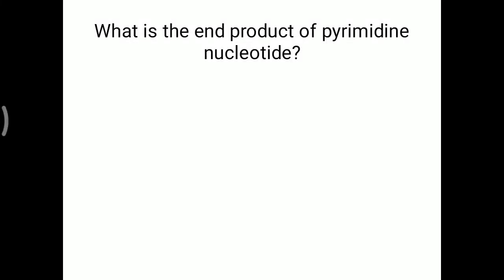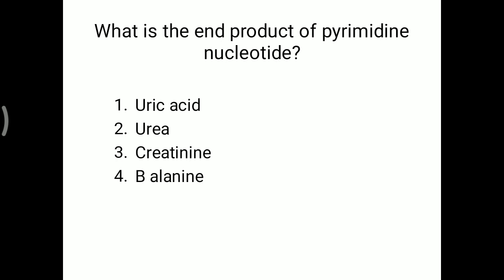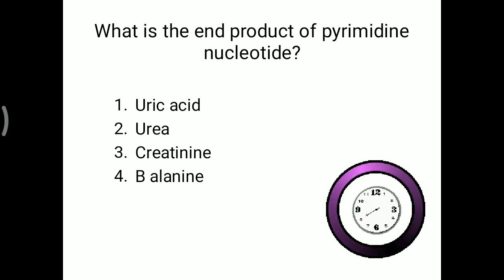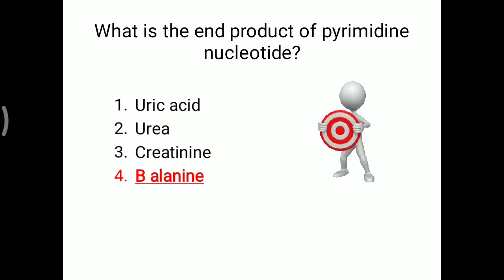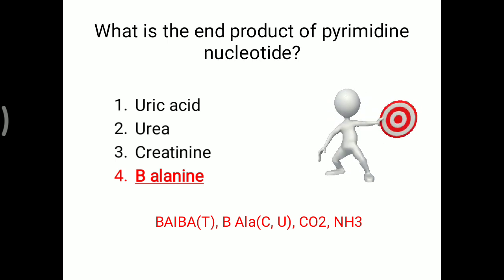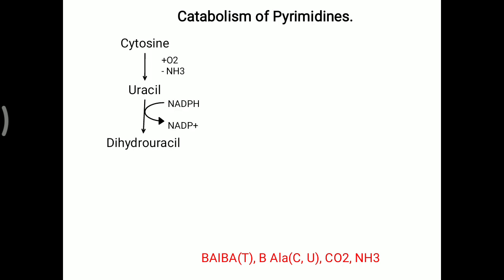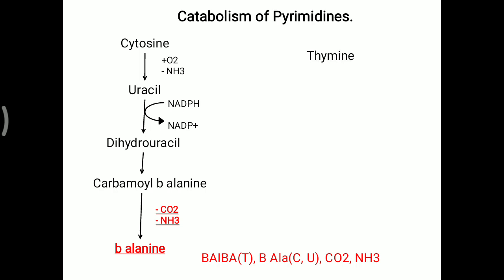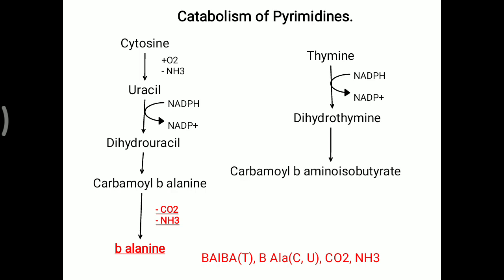End products of Pyrimidine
B alanine, b amino isobutyrate, Biochemistry, Medical.